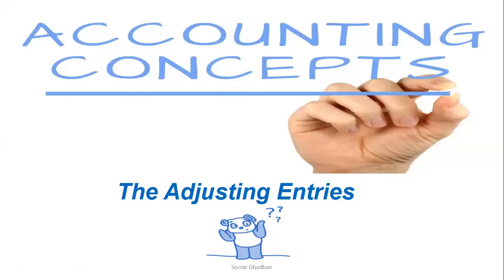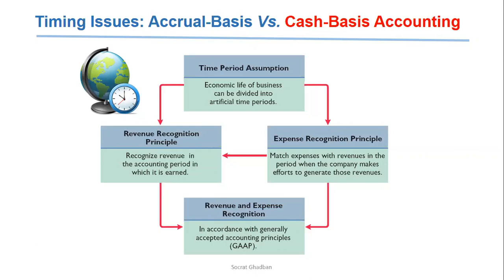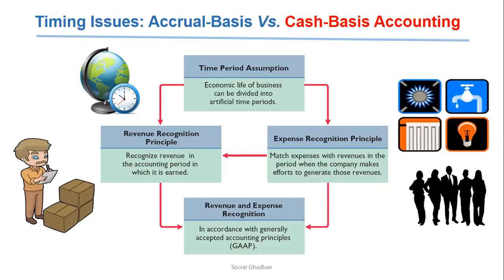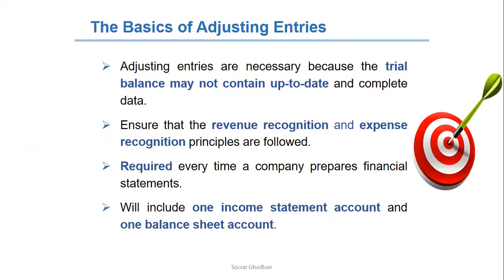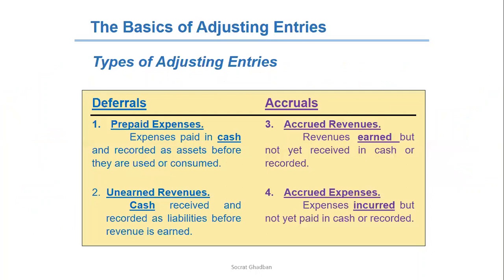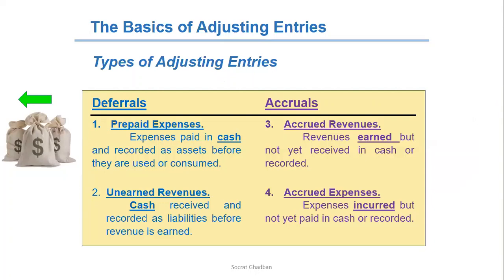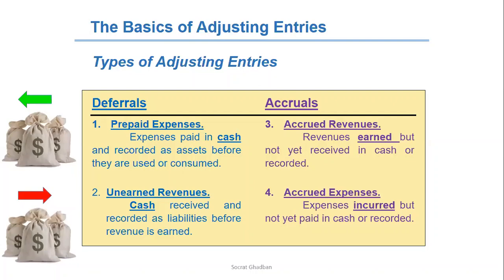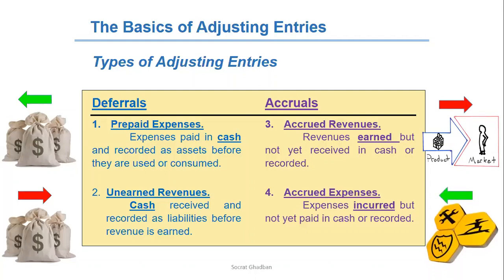Adjusting Entries in Accounting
This video covers the adjusting entries accounting concept. Accrual basis Accounting. Deferrals, Accruals. The time period assumption states that: the economic life of a business can be divided into artificial time periods.
Accrual-Basis Accounting
Transactions recorded in the periods in which the events occur.
Revenues are recognized when earned, rather than when cash is received.
Expenses are recognized when incurred, rather than when paid.
Cash-Basis Accounting
Revenues recognized when cash is received.
Expenses recognized when cash is paid.
Cash-basis accounting is not in accordance with generally accepted accounting principles (GAAP).

Adjusting entries are necessary because the trial balance may not contain up-to-date and complete data.
Ensure that the revenue recognition and expense recognition principles are followed.
Required every time a company prepares financial statements.
Will include one income statement account and one balance sheet account.
Prepaid Expenses.
 Expenses paid in cash and recorded as assets before they are used or consumed.
Unearned Revenues.
  Cash received and recorded as liabilities before revenue is earned.
Accrued Revenues.
 Revenues earned but not yet received in cash or recorded.
Accrued Expenses.
 Expenses incurred but not yet paid in cash or recorded
0:00 adjusting entries
0:29 time period assumption accounting
0:42 accrual basis accounting
2:00 Objectives of adjusting entries
3:02 types of adjusting entries